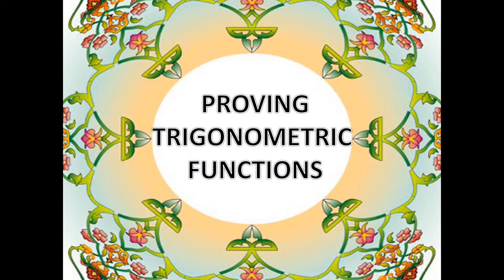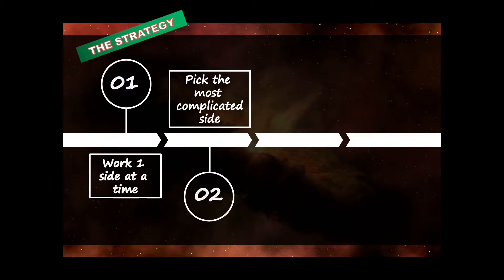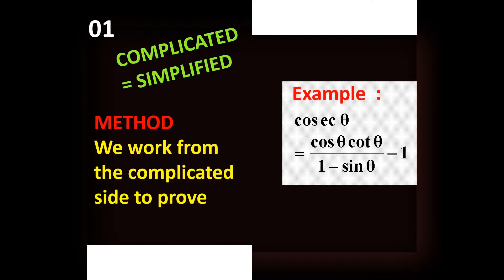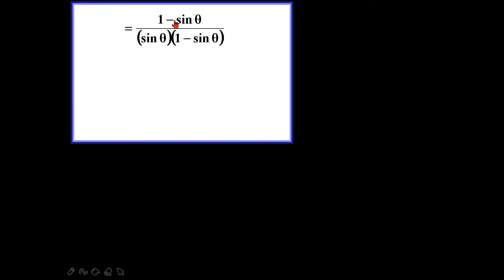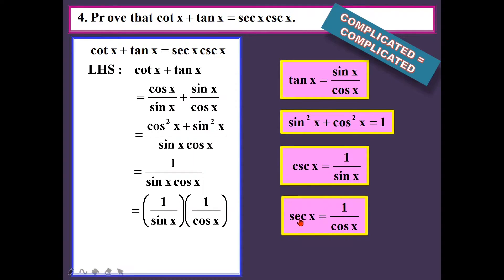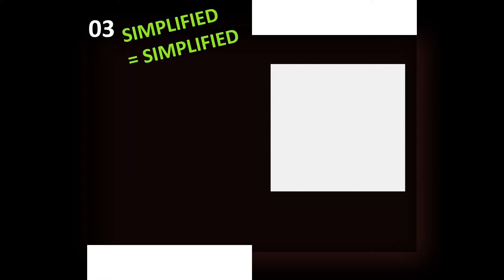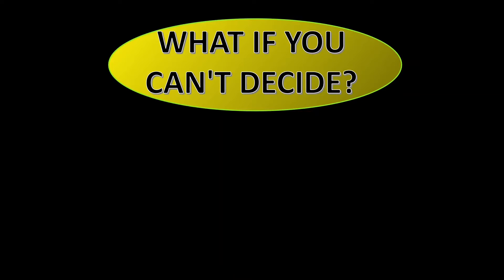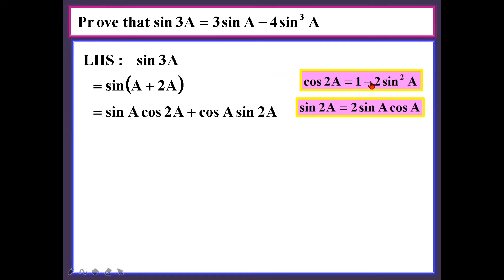MATHEMATICS T SEM 1 STPM : PROVING TRIGONOMETRIC FUNCTIONS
In this video, Teacher Im will teach you how to prove trigonometric functions  in the STPM MATH T  examination paper.  Every step will be shown clearly so that you can get every single marks in the marking scheme.